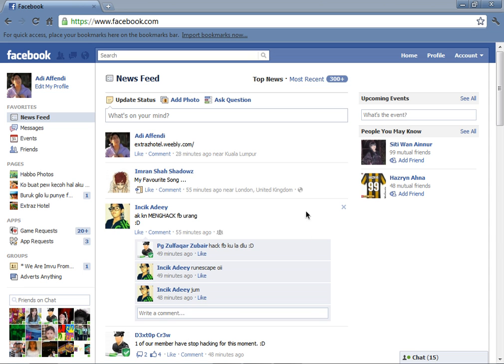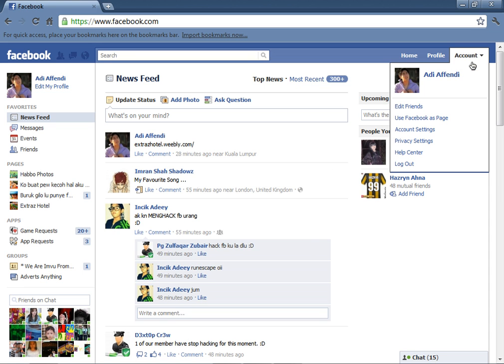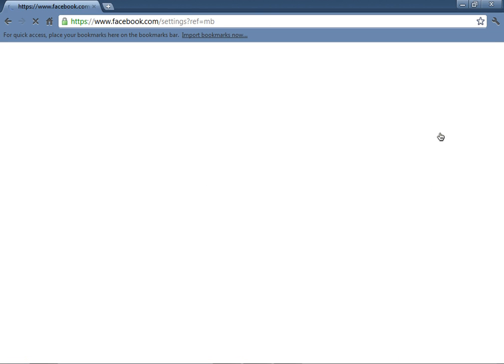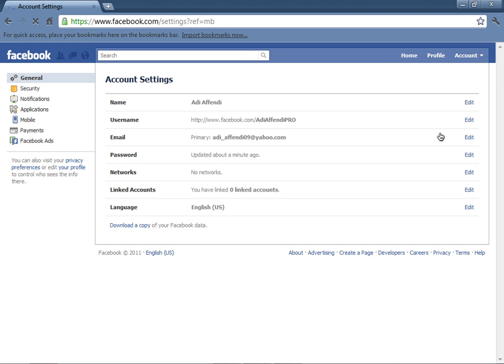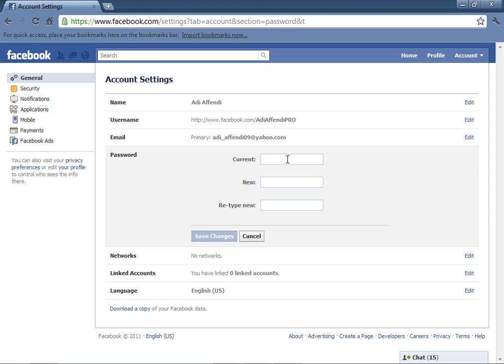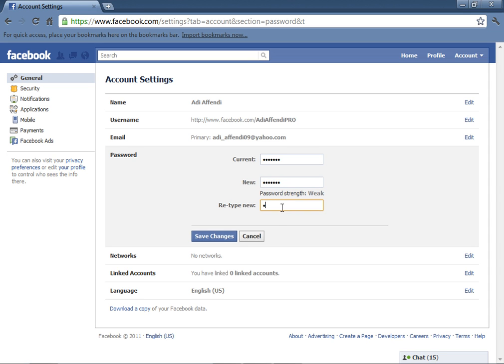How to change your Facebook password? [HD]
This is a video how to change your Facebook password for noobs & beginners at Facebook! So, if you think this video helped?

~Like this video if you loves this video!
~Comment on this video if theres problem/helped you/others.